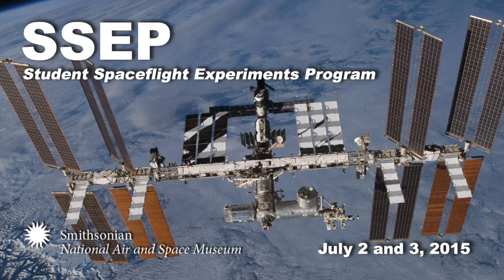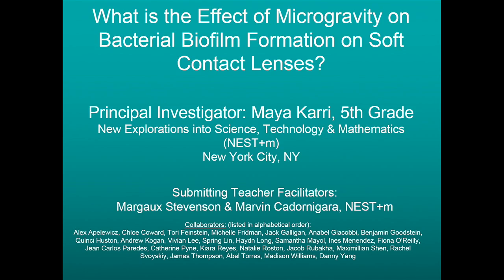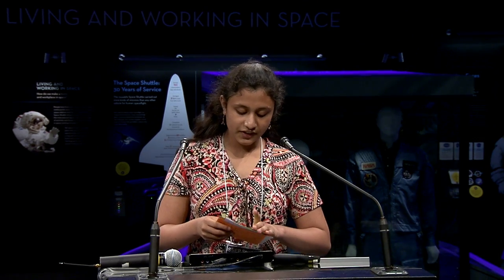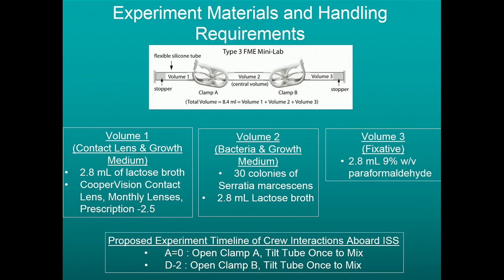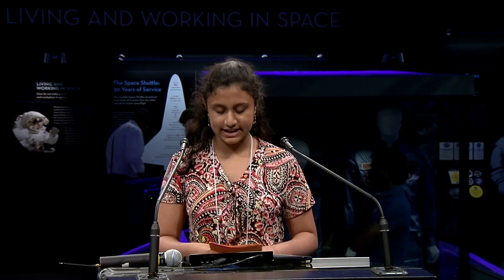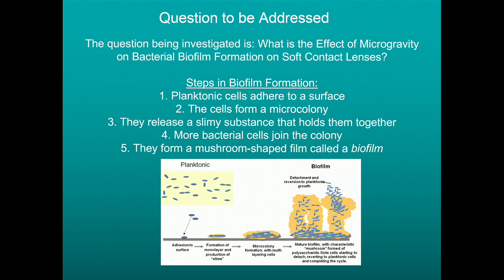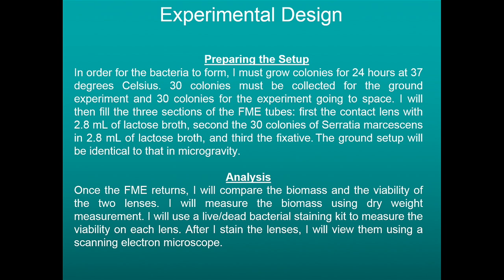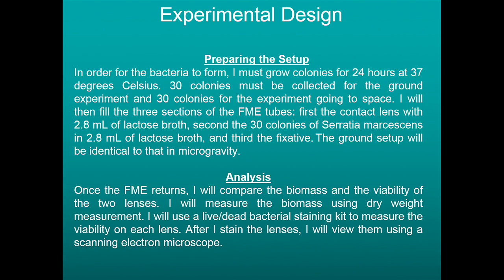SSEP 2015 - New York City, New York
The fifth annual Student Spaceflight Experiment Program (SSEP) National Conference was held at the Smithsonian's National Air and Space Museum on July 2 and 3, 2015.  This student science symposium allowed student teams from all over the United States and Canada to share their designs and results for experiments conducted on the International Space Station.

This video includes the presentation: “What is the Effect of Microgravity on Bacterial Biofilm Formation on Soft Contact Lenses?" by NEST+m, Team 2, New York City, New York.